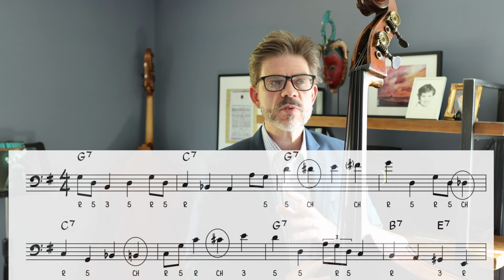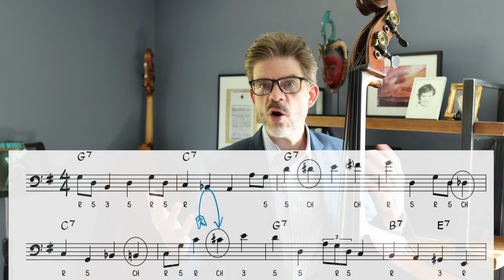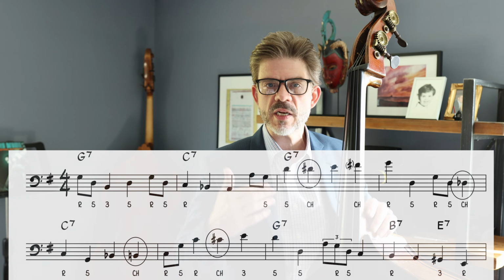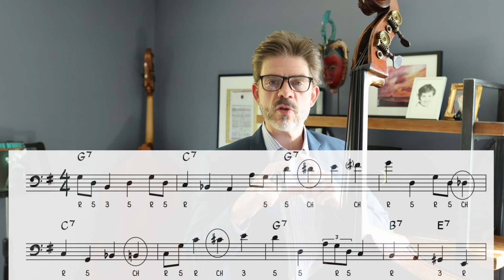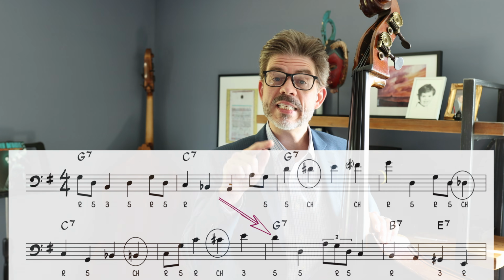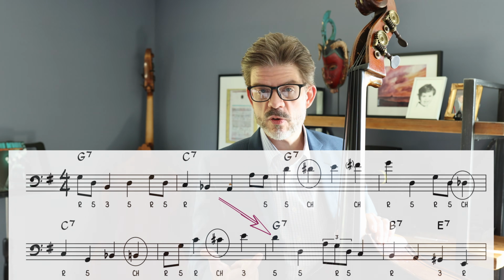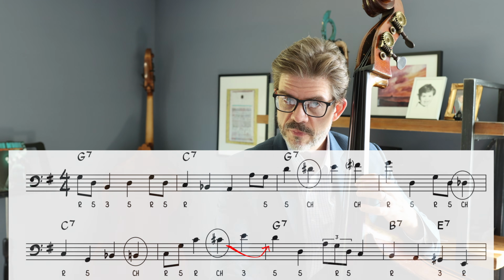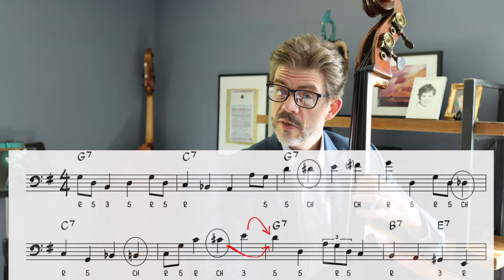How to Play a Walking Bass Line - Part 2: Chromatic Approach Notes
00:00 Little taste of "I Could Write a Book"
00:17 Intro
00:49 Welcome & chromatic approach note explanation
02:17 Revisiting Ray Brown on "Bags' Groove"
06:41 Paul Chambers selection from "If I Could Write a Book"
07:40 Discussing Paul's use of chromatic approach notes
08:52 Analyzing "If I Could Write a Book" bass line segment
14:20 Wrap-up and thank you for watching